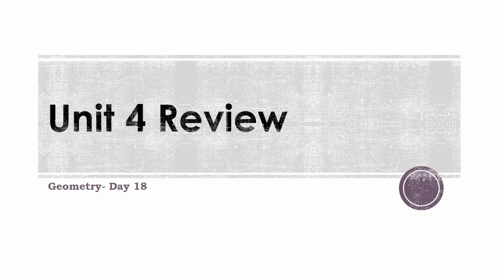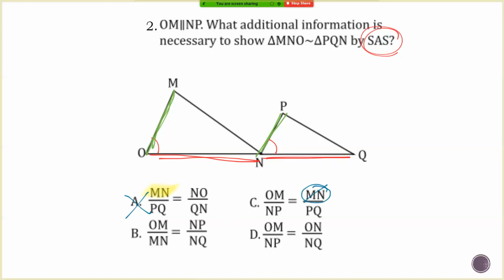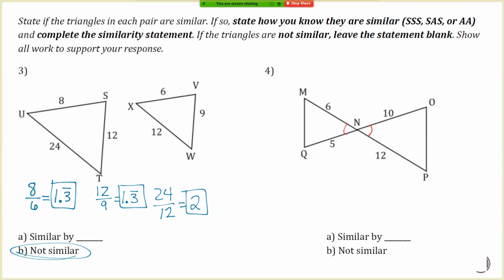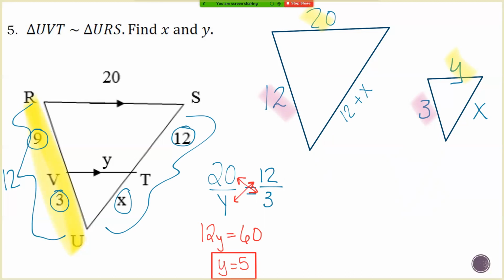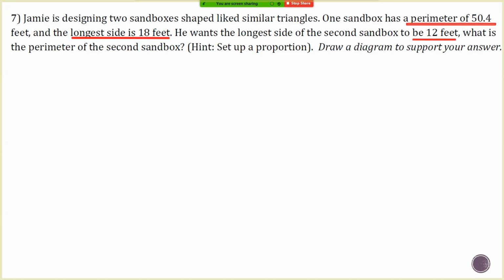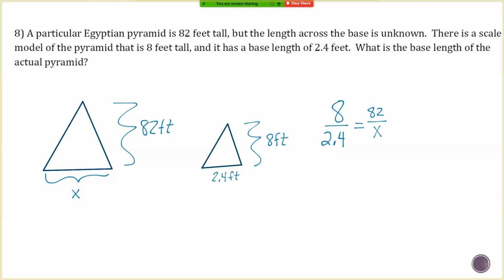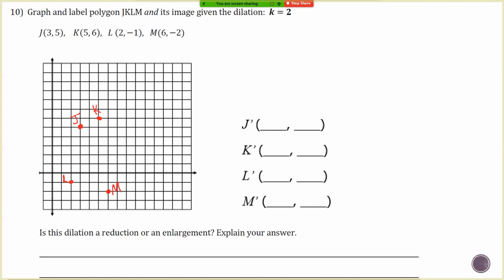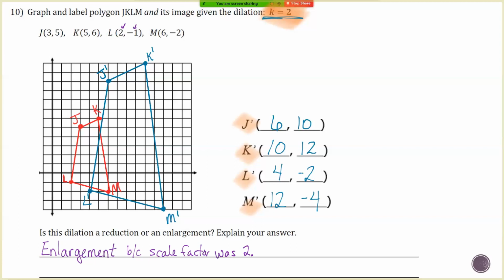Unit 4 Review Geometry